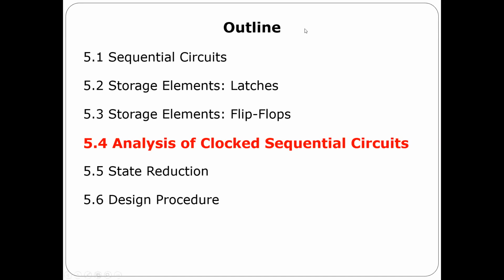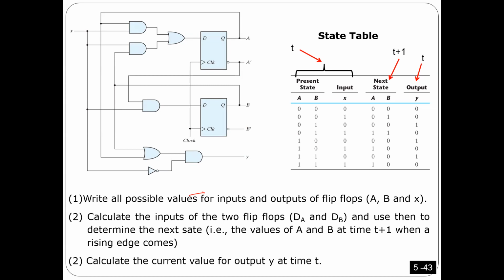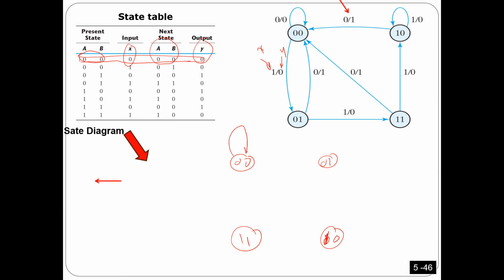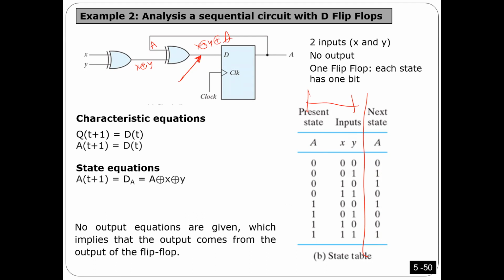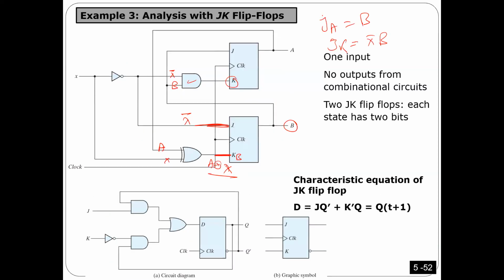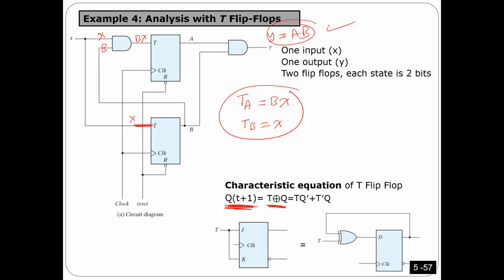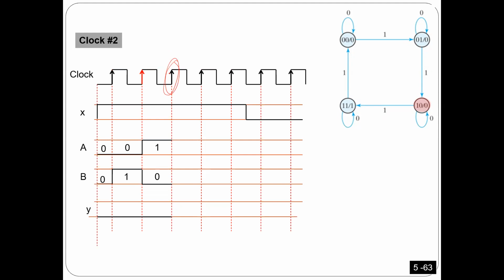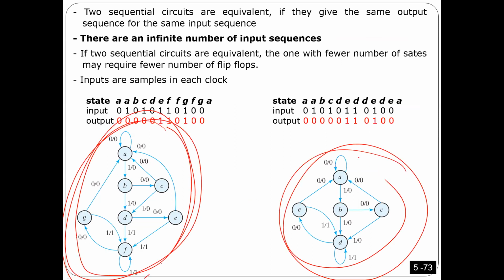ECE_2140_11_6